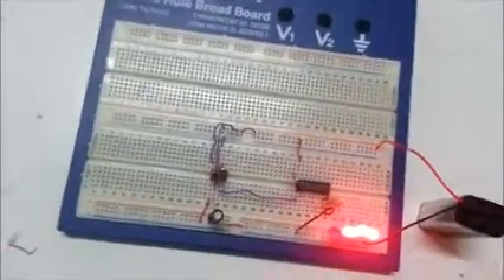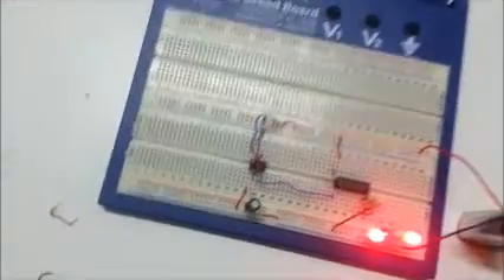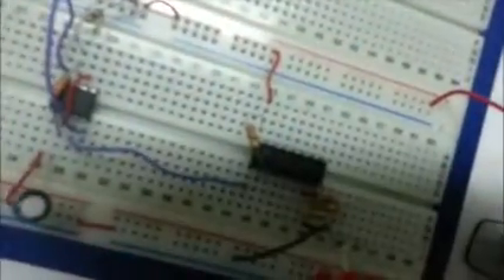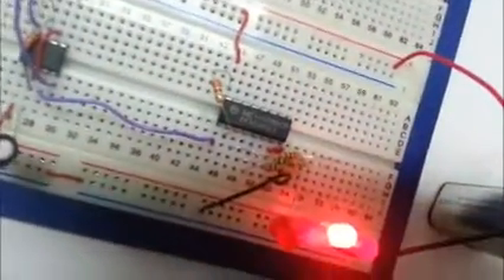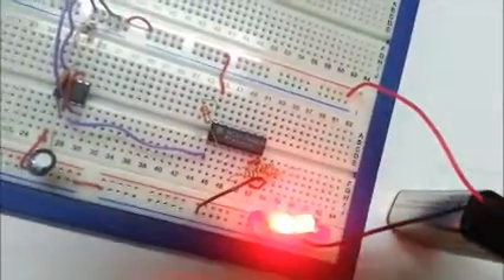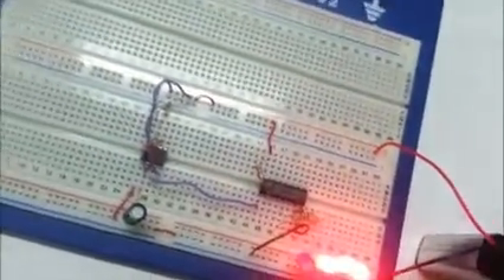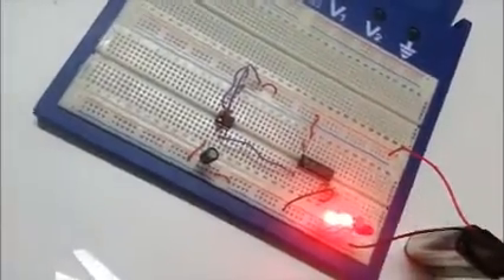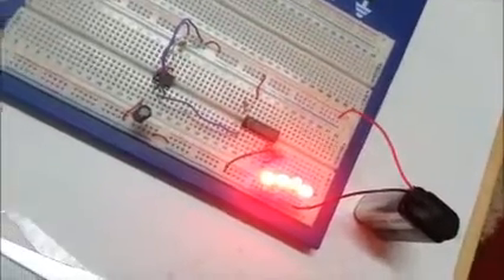binary counter using ic 555 and ic 4520